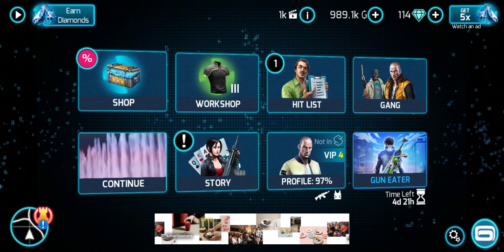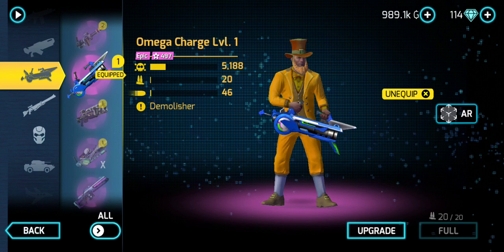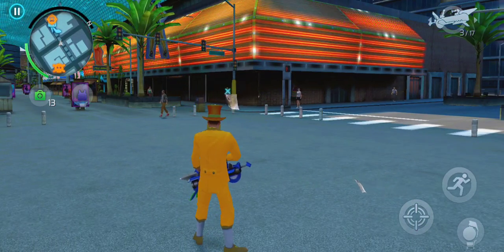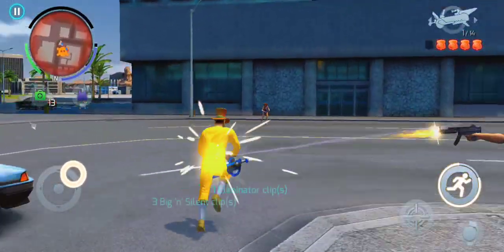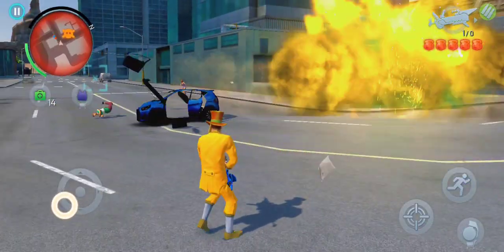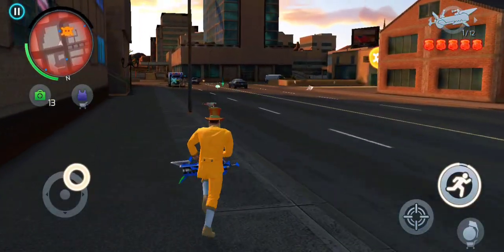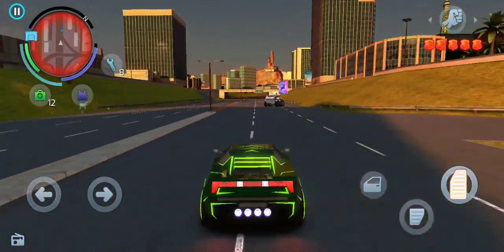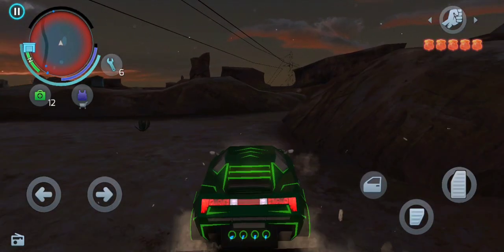Omega Charge review : Gangstar Vegas